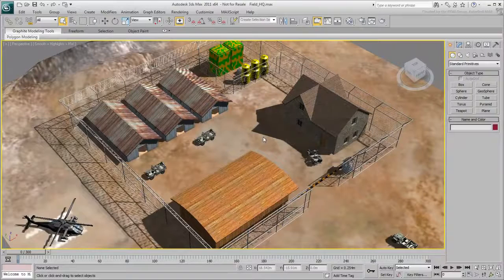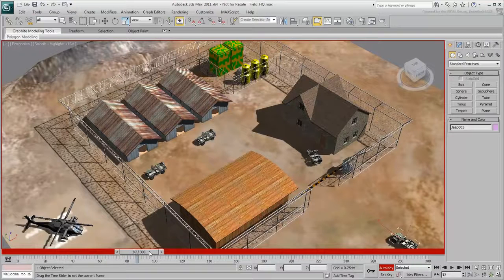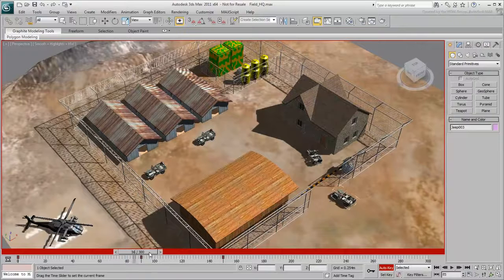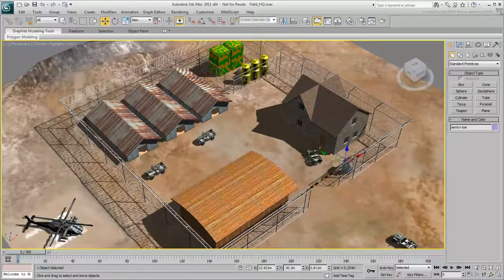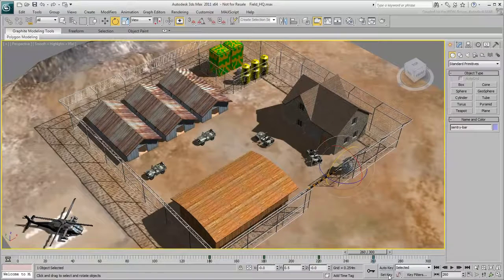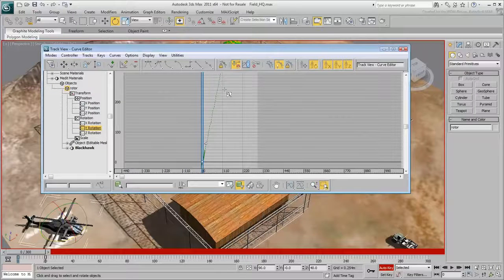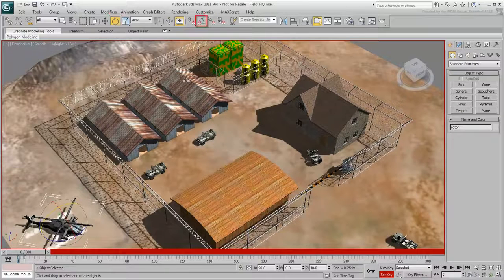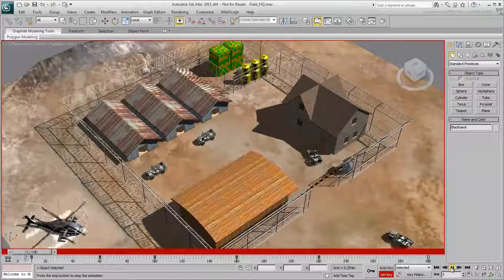CGI 3D Tutorials : 3ds Max Animating Transforms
Level: Beginner
Recorded in: 3ds Max

Description: This movie shows how to animate a jeep, a gate, and a helicopter. You can animate the position and rotation of these objects using Auto Key and Set Key, and edit the animation in the Curves Editor.